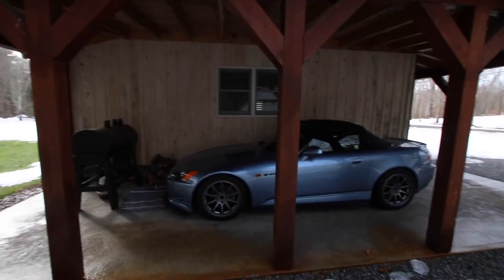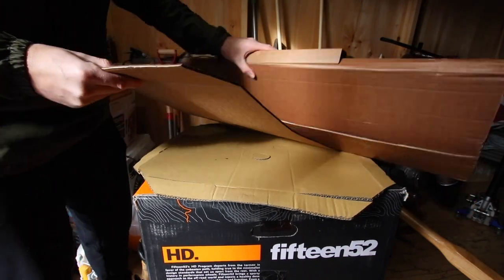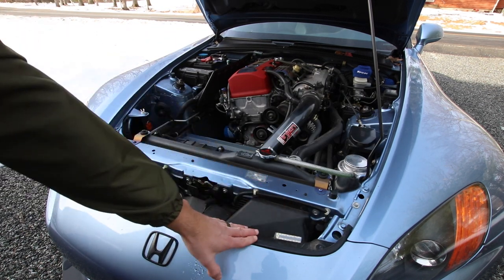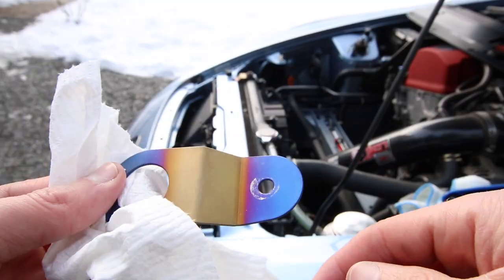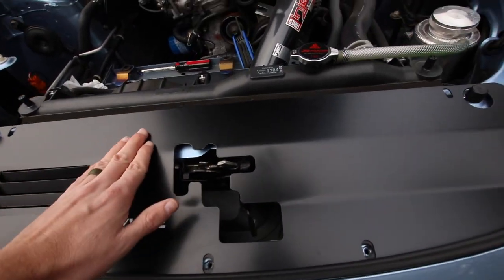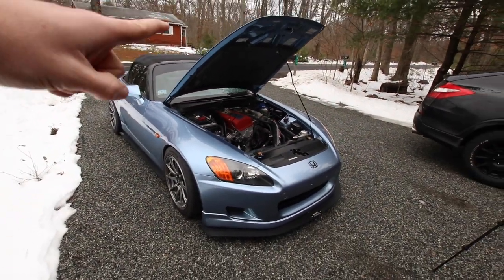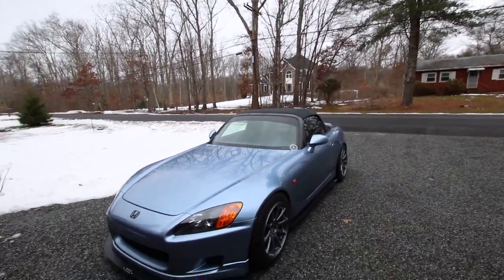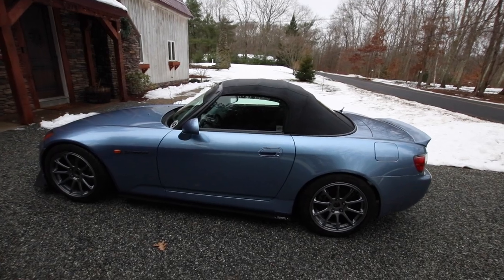FancyWide cooling plate install on the S2000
Installing the FancyWide cooling plate on the s2000 and giving her a much needed wash. Easy install and really nice product, I would definitely recommend this to anyone looking for a cooling plate!